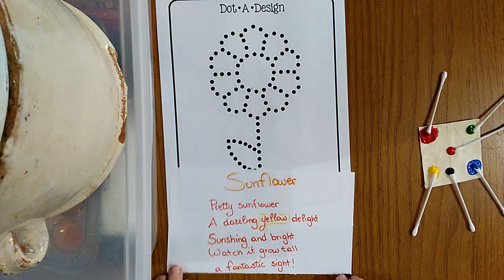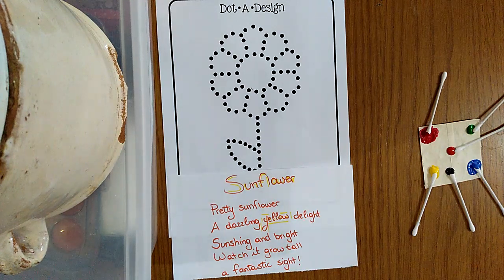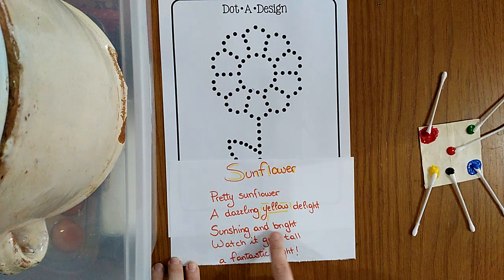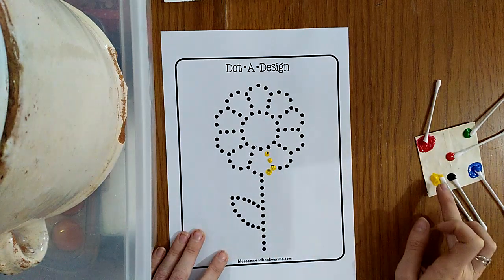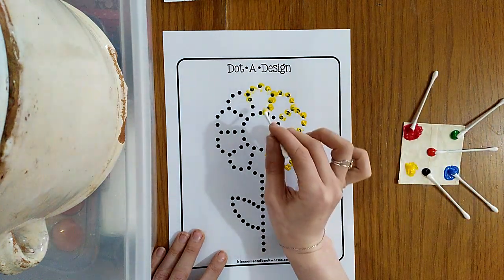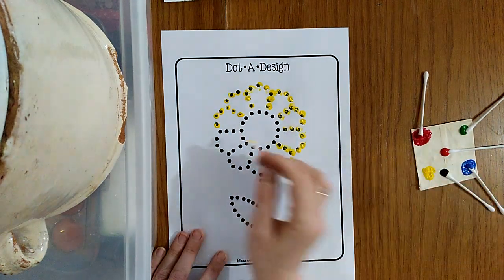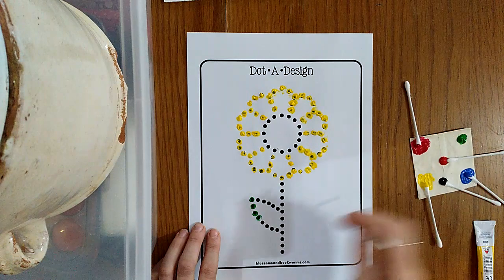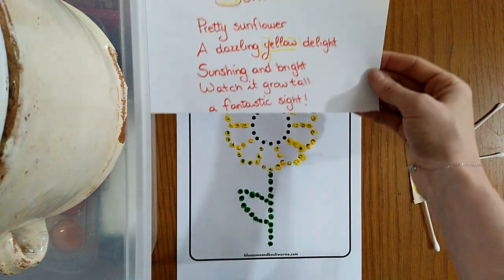04-05-2020 Sunflower for kids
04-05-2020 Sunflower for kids